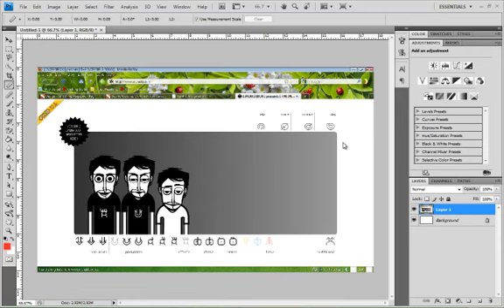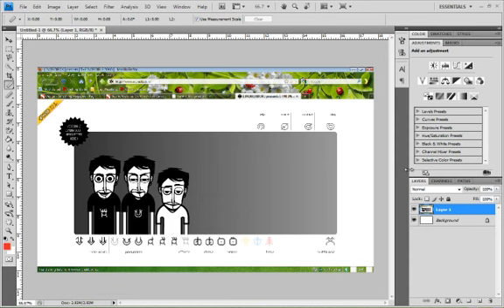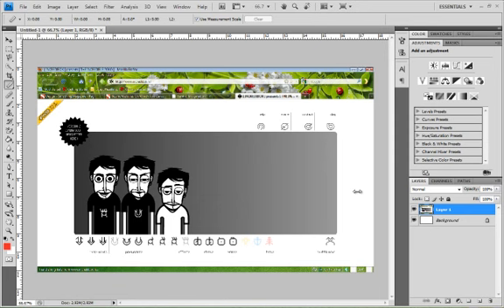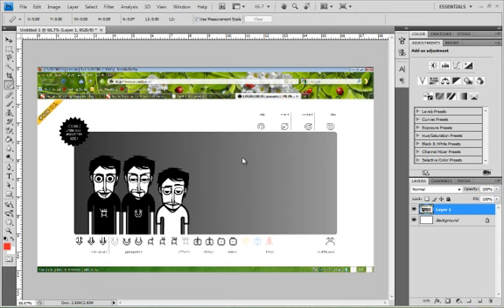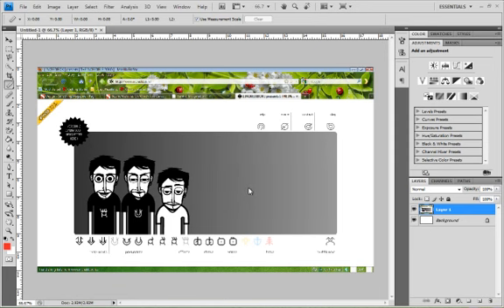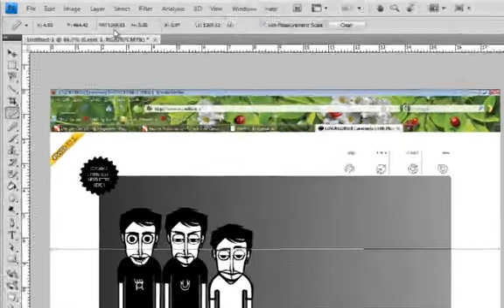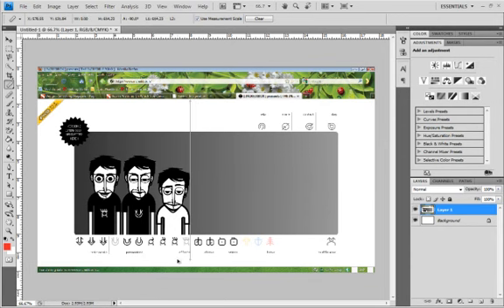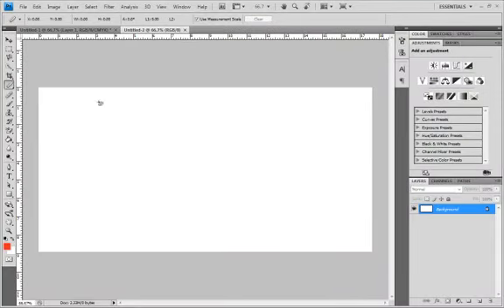Web Design Course - 1 - Screen Size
Tutorial specially authored for my students at Manipal University - Dubai, media students. The course is NEW MEDIA TOOLS & PRACTICE. This tutorial talks about - what is the ideal screen size for a webpage? Well this video gives you some ideas to start with...